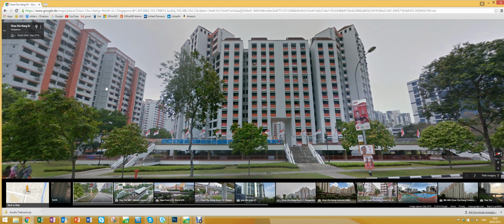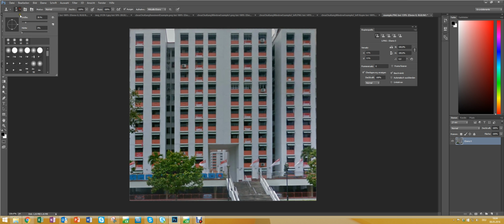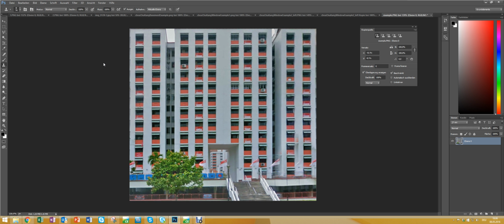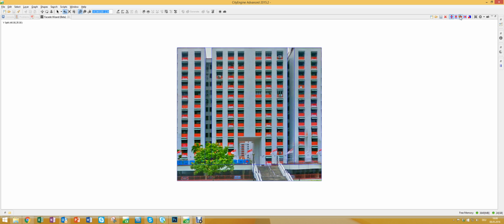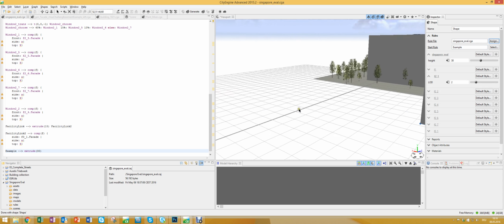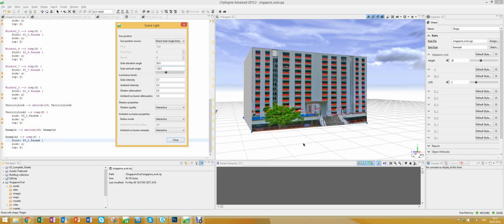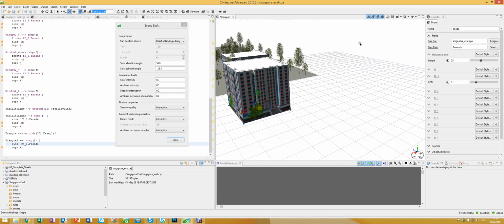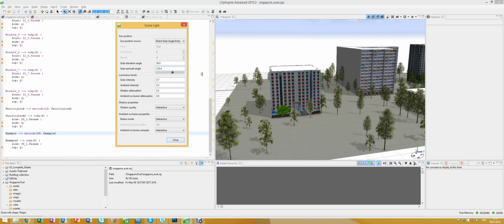How to create a house in CityEngine for OpenDS